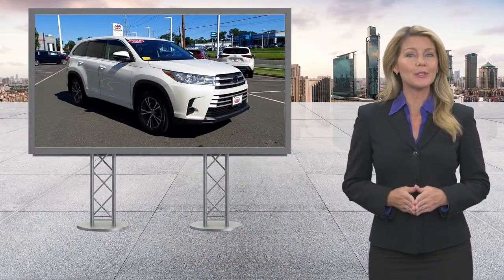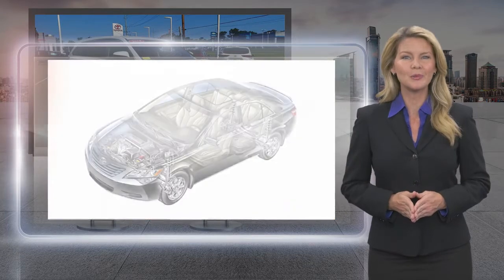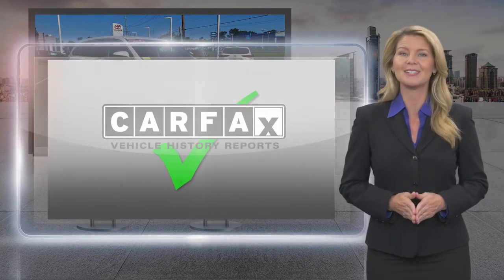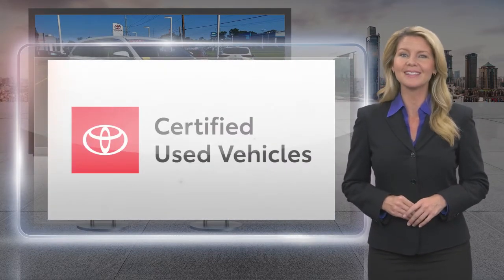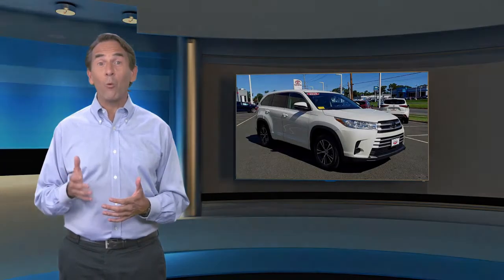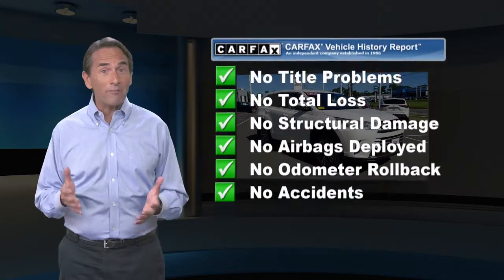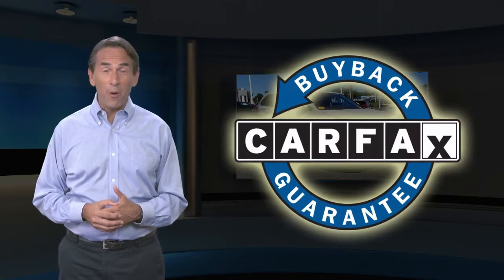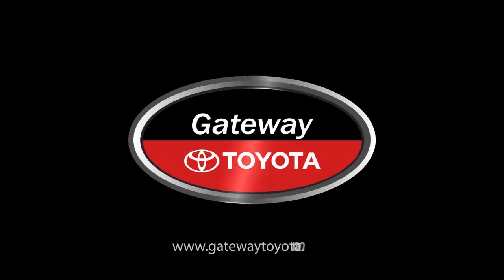Certified 2018 Toyota Highlander LE, Toms River, NJ S910686A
Gateway Toyota

Priced below KBB Fair Purchase Price! Certified. CARFAX One-Owner. Clean CARFAX. Toyota Certified, Service Records Available, New Tires, New Brakes, Back Up Camera, Bluetooth. 19/26 City/Highway MPGAwards:* 2018 KBB.com Best Family Cars * 2018 KBB.com 10 Most Awarded Brands * 2018 KBB.com Best Resale Value Awards

[RLVID:1653:51abe9f5013bbff6:3fc667a6df1f4176:1]